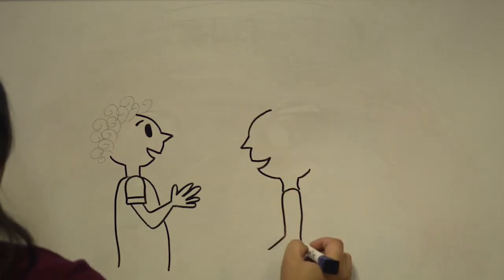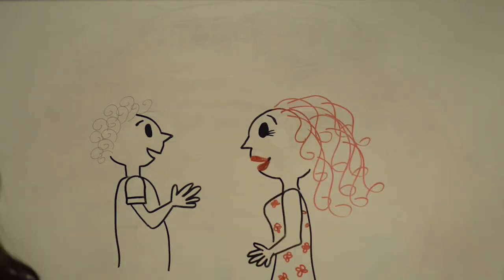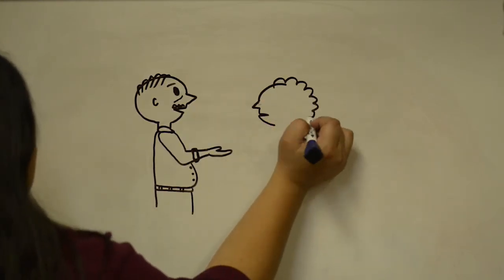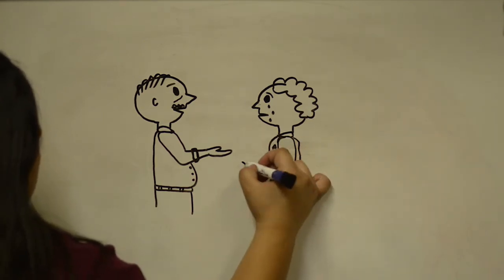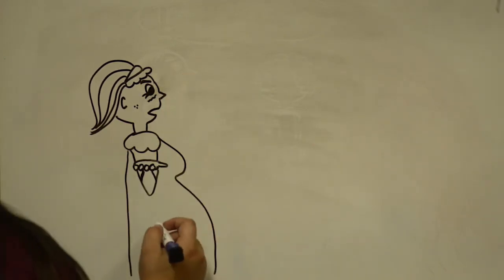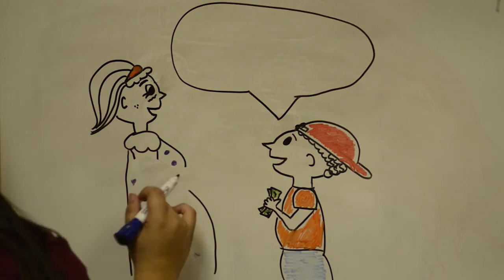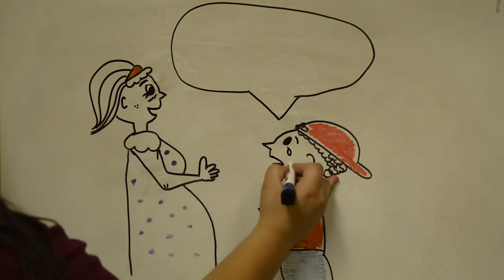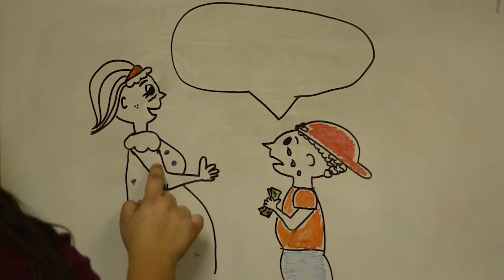EUPHEMISM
produced by
Natalee Gonzalez. Freddy Tadeo. Alondra Perez. Randa Zarka. Daisy Fuentes